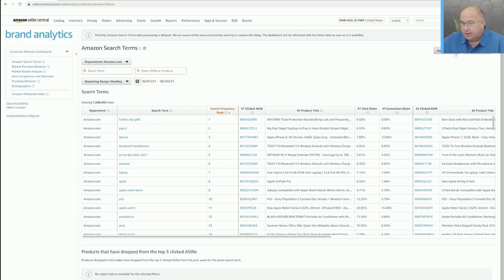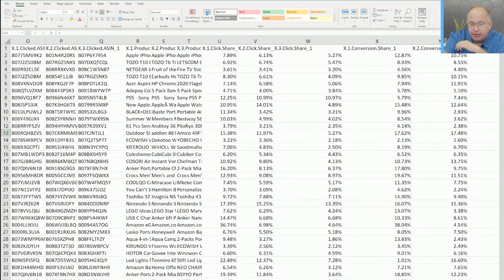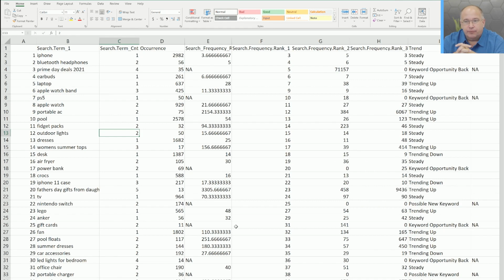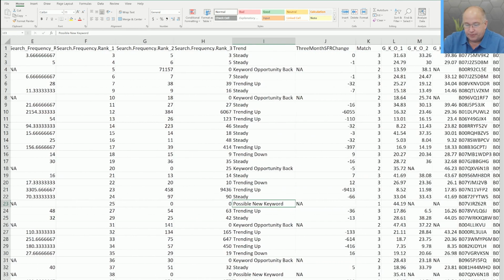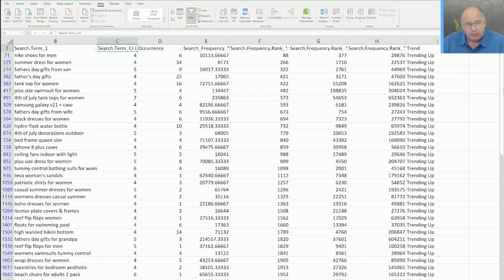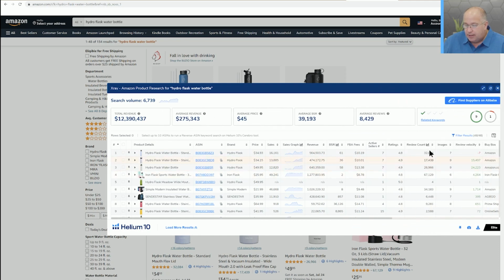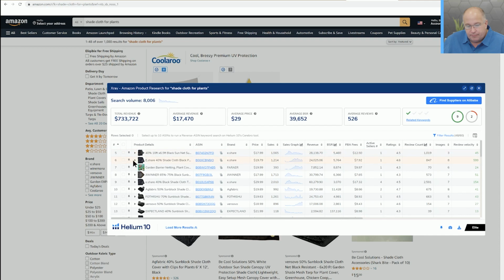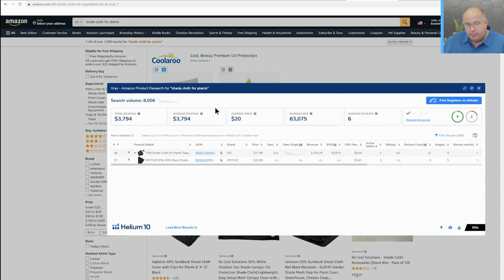HH 4 12